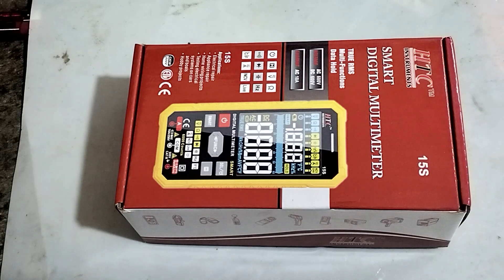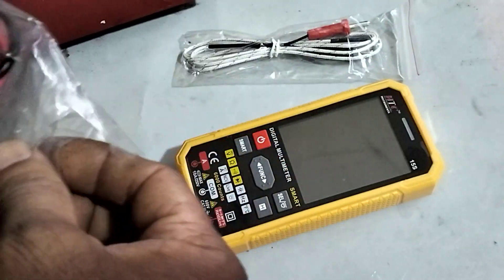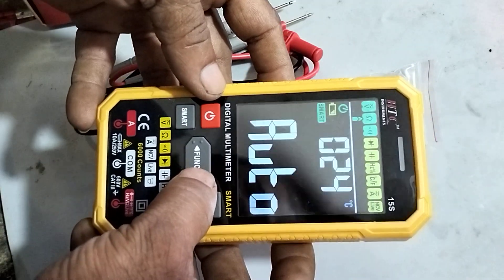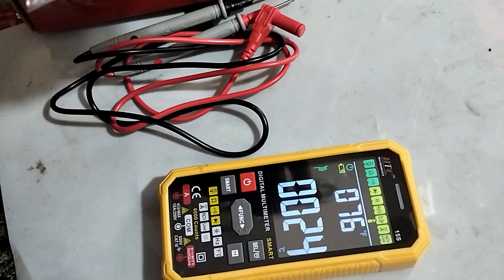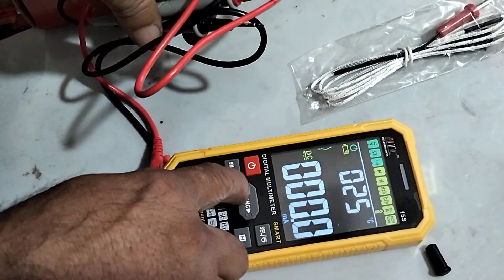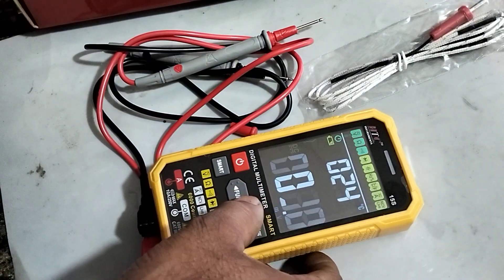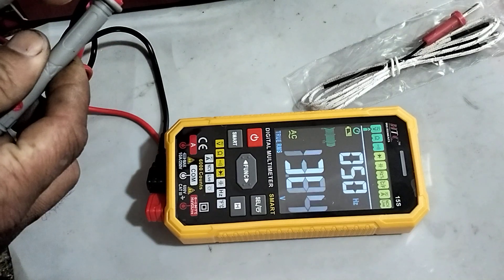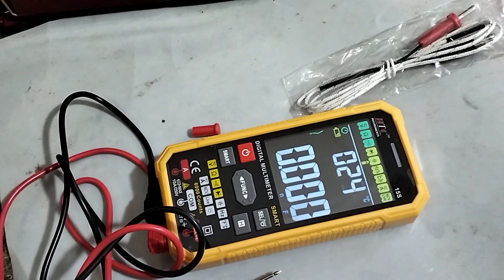Unboxing and review of HTC 15S Digital Multimeter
unboxing, testing review of all functions